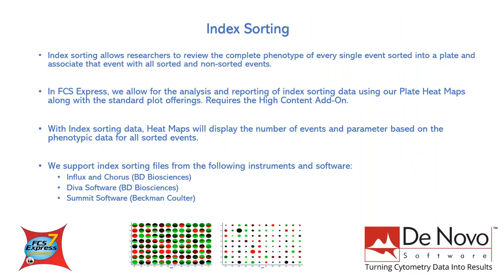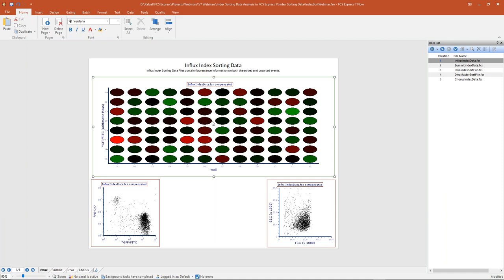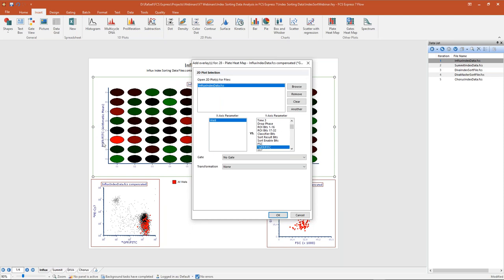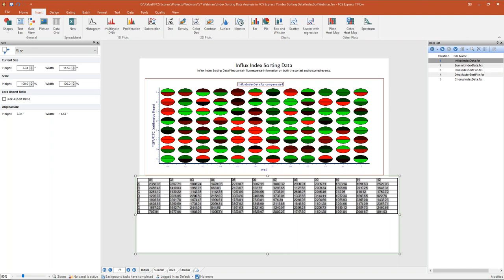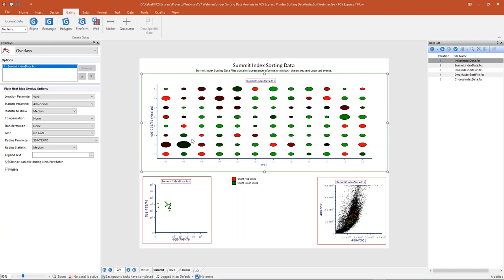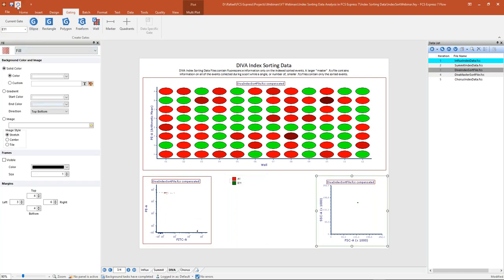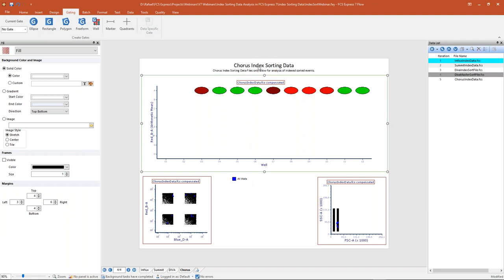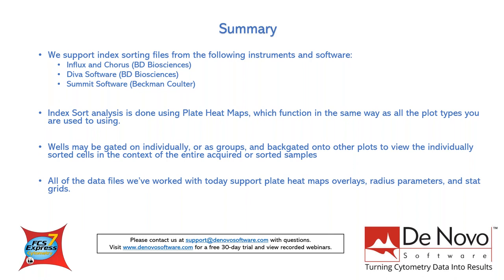Index Sorting Data Analysis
Index sorting allows researchers to review the complete phenotype of every single event sorted into a plate and associate that event with all sorted and non sorted events. FCS Express 7 allows for analysis and reporting of index sorting data using Heat Maps at a click along with the standard plot offerings.